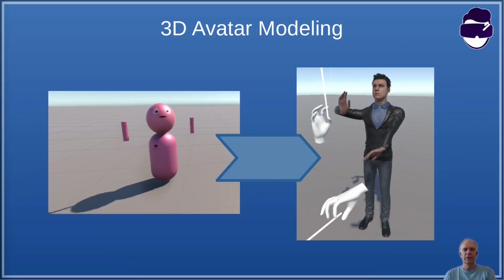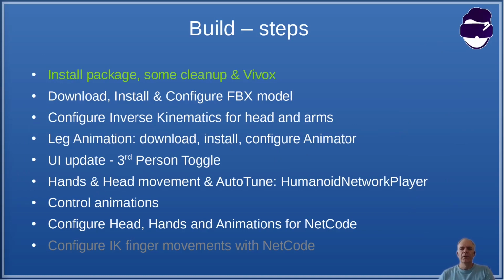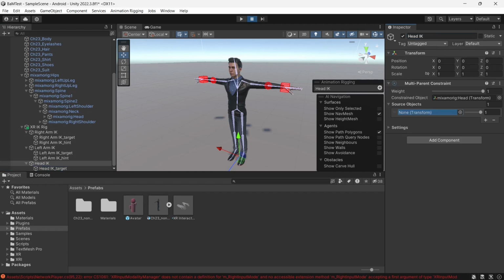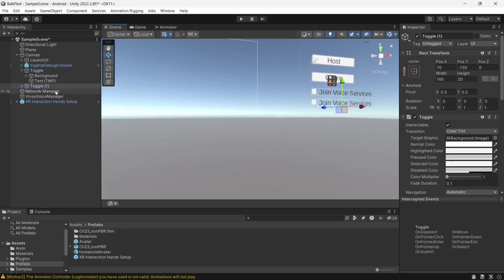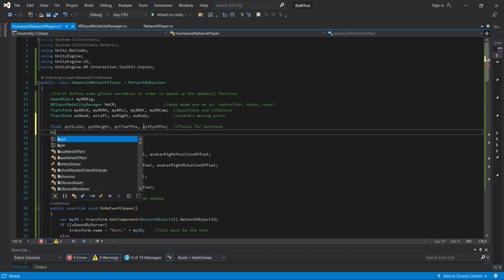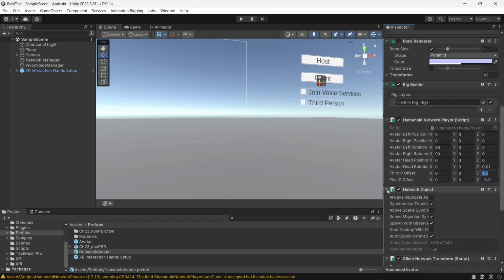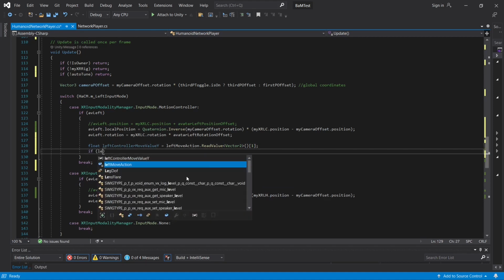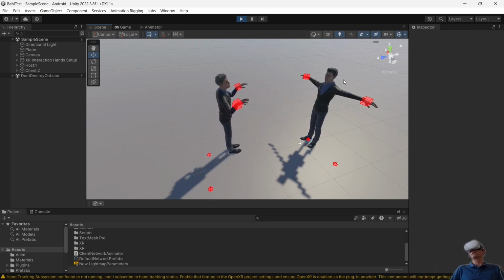BaM | Build VR in Unity - Ep5: Rigged Avatars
In this video we will say goodbye to our simple avatar and use a standard FBX rigged model. Again we will make sure this works over Netcode for GameObjects including the hands and head movement and leg animations!

00:00 Intro
00:42 BaM Teaser & Music
01:14 Research
07:28 Design
08:59 Build - Steps
10:21 Build - Vivox, Cleanup & Package Installation
11:42 Build - Download & Configure FBX model
13:10 Build - Animation Package
14:05 Build - Inverse Kinematics configuration
18:09 Build - Leg Animation
24:07 Build - UI Update
25:55 Build - Humanoid Network Player Script
31:15 Build - AutoTune
35:14 Build - Hand/Head Positioning
40:19 Initial Testing
41:25 Build - Animation Coding
51:17 Testing Animation - USB mode
52:47 Testing Animation - Standalone
53:27 Build - Network Animation & Network IK
55:13 Final Testing
55:37 Outro